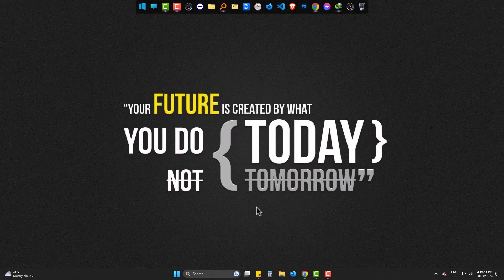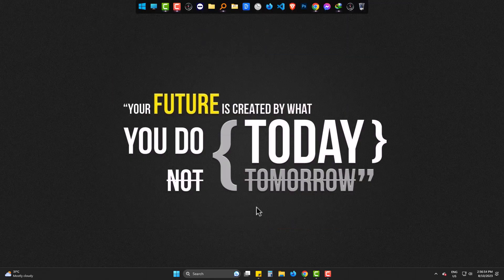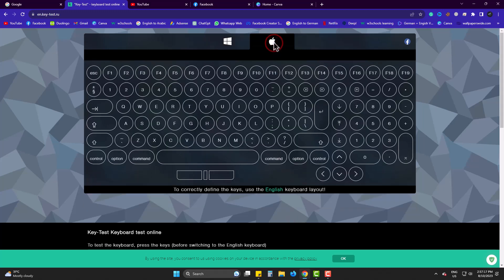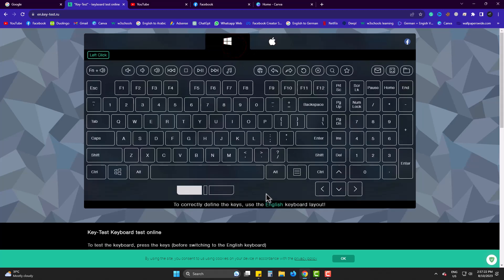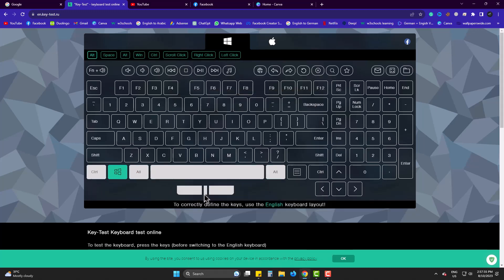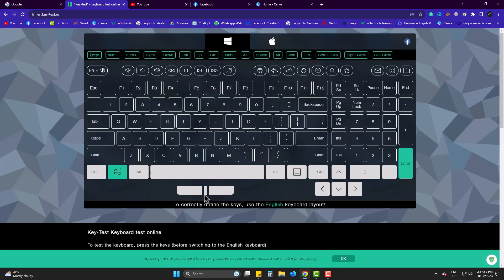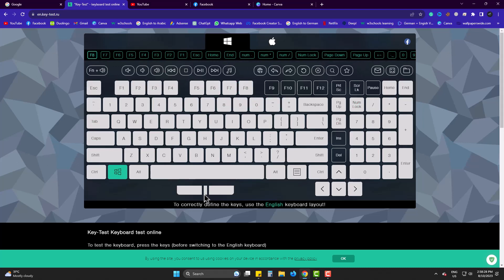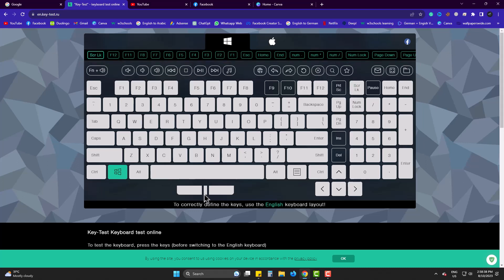Check all Your Pc Keyboard Buttons are Working Fine or not - Windows and Mac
Is your keyboard acting up or missing keystrokes? Don't fret! In this comprehensive tutorial, we'll show you how to quickly and easily test all the buttons on your PC keyboard to ensure they're working perfectly. Whether you're a Windows enthusiast or a dedicated Mac user, we've got you covered!

✅ Steps Covered:
Keyboard check,
How to check keyboard,
Keyboards button check,
My keyboard buttons are not working,
pc keyboard buttons are working fine or not.

Preparing for the Test:
Before we dive in, make sure your keyboard is properly connected to your computer. Double-check the cable or wireless connection to eliminate any external factors that might affect the test results.

Testing on Windows:
We'll guide you through a step-by-step process to test each key on your Windows PC. Using built-in tools like the On-Screen Keyboard and Key Tester, you'll be able to identify any non-functioning or sticky keys that might be causing typing frustrations to Keyboard test.

Testing on Mac:
Mac users, don't worry! We've got a section dedicated to you. Learn how to perform a comprehensive keyboard test using the Keyboard Viewer and Accessibility settings. Uncover those hidden issues that might be holding back your typing speed.

Additional Tips and Troubleshooting:
Discover pro tips on how to deal with common keyboard problems like ghosting, input lag, and unresponsive keys. We'll also show you how to clean your keyboard properly to prevent future issues.

By the end of this tutorial, you'll have the knowledge and confidence to ensure your keyboard is functioning flawlessly on both Windows and Mac systems. Say goodbye to frustrating typing experiences and hello to smooth, efficient communication!